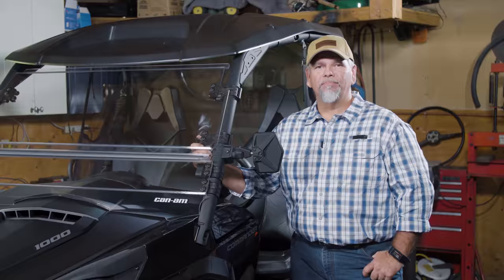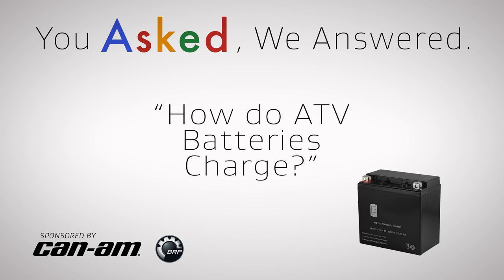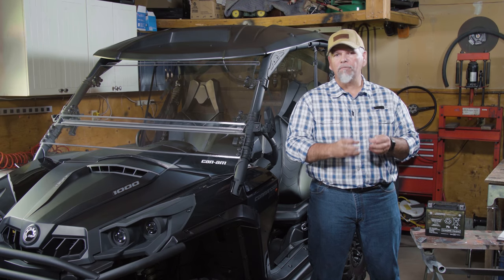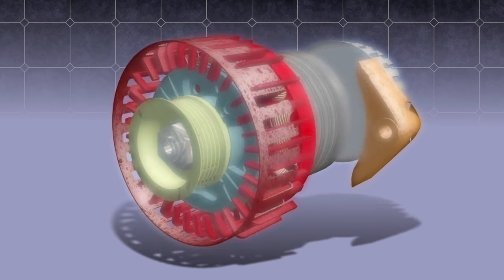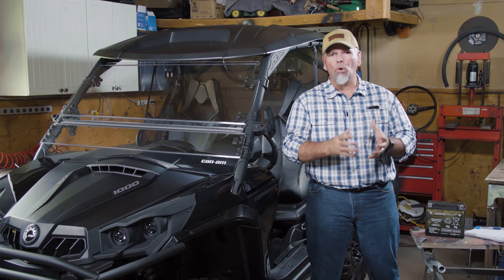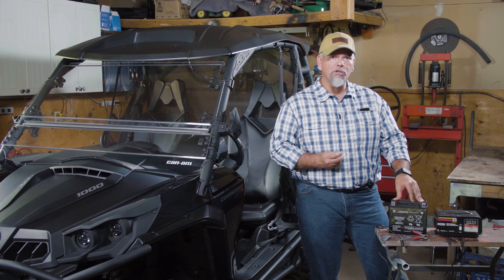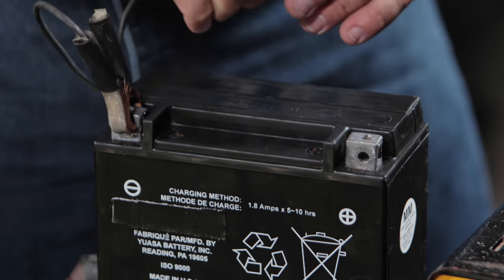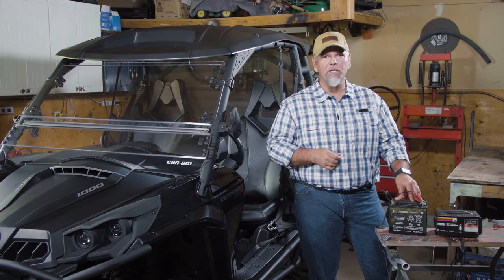How do ATV Batteries Charge?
In this edition of our "You Asked, We Answered" video series, we explain how ATV batteries charge.

Most modern ATVs and UTVs have batteries and we rely on them, but most people don't really know how they work - they just hope they work. This video goes into detail on how batteries work and what keeps them and your ATV or UTV working properly.

No one covers the world of ATVs and UTVs like ATV.com. With dozens of high quality, detailed video reviews of off-road vehicles from Polaris, Yamaha, Honda, Can-Am, Kawasaki and just about everybody else, this is the best place to learn about the latest and greatest four wheelers. Whether you're planning on buying or just want to see the best ATV and UTV videos anywhere, this is the place to be.